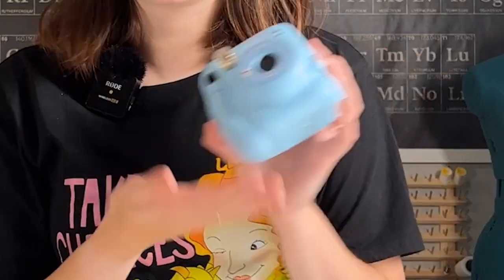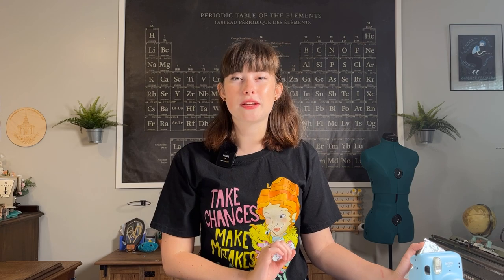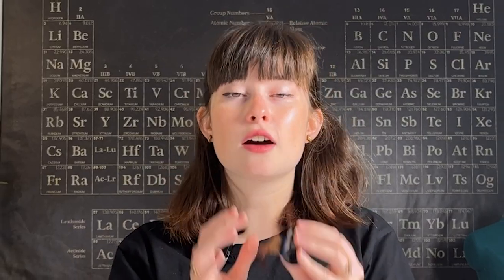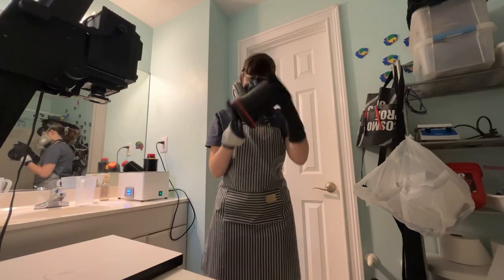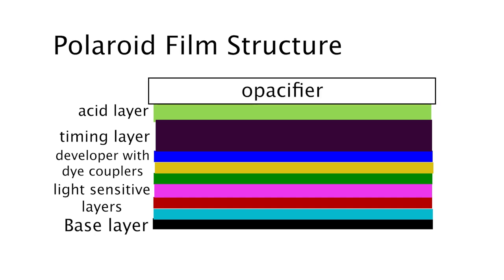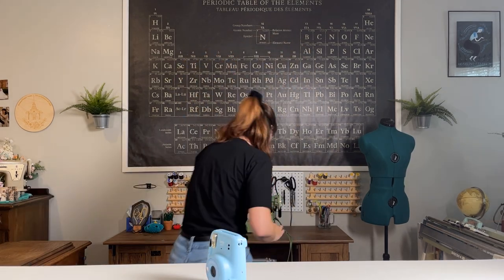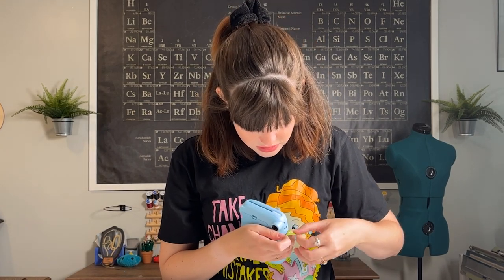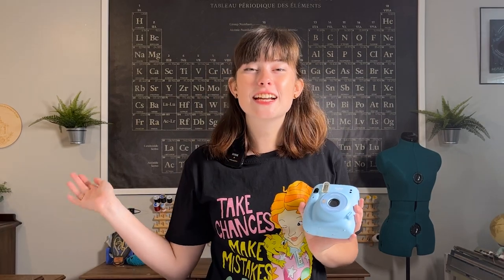How Does A Polaroid Camera Work? | A Chemistry Lab in Your Pocket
It's Polaroid time! Or at least instant film time! We are talking all about the magic science of how you can take a picture and see it develop before your eyes. This camera contained more chemistry than I could ever have imagined!